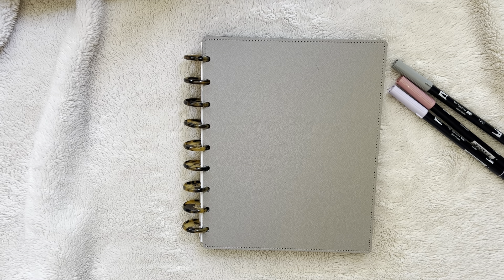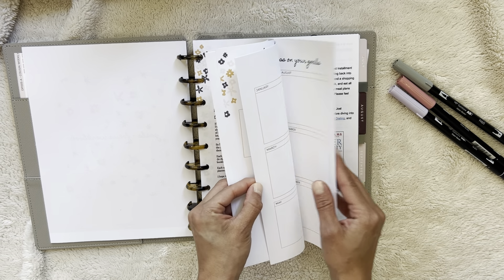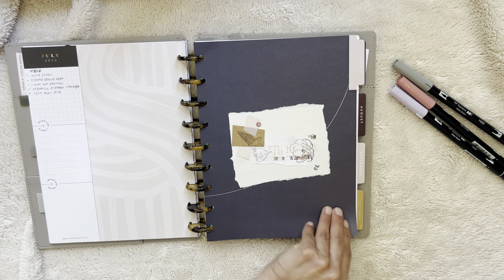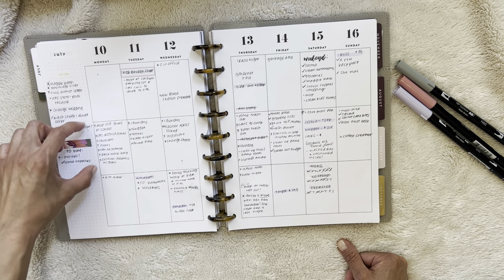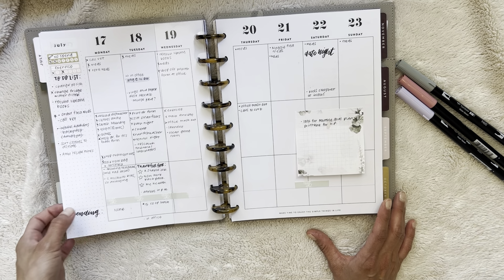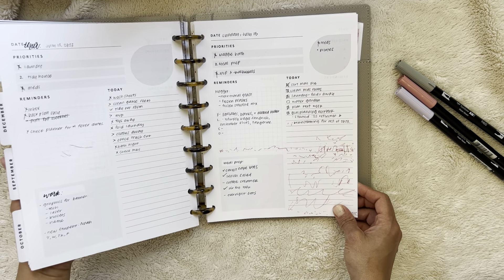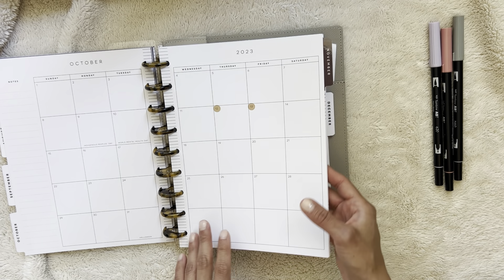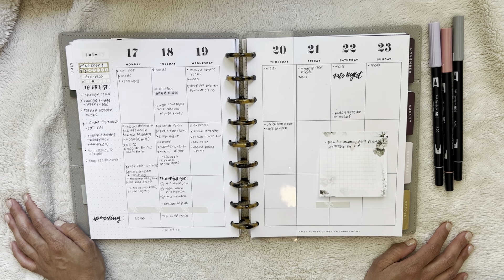July Planner | Happy Planner Classic - Functional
A little flip of my July setup in my Classic Happy Planner - functionally planning.

Mentions:
@ashtonwomack (Virgo and Paper)